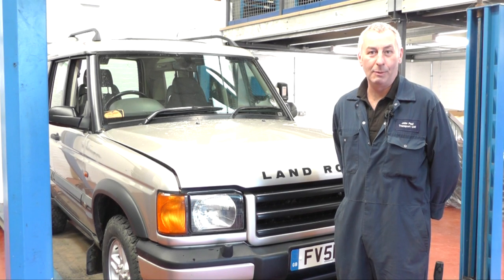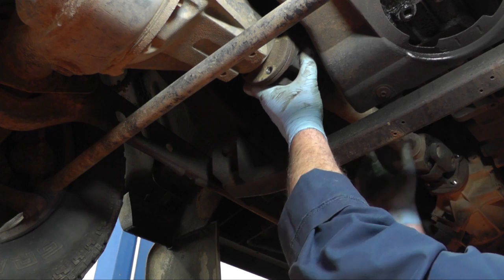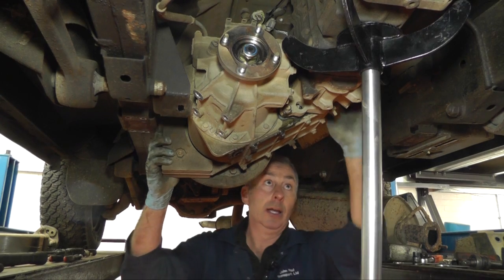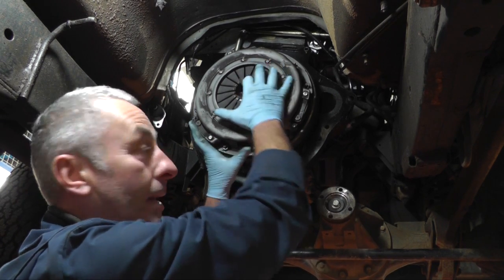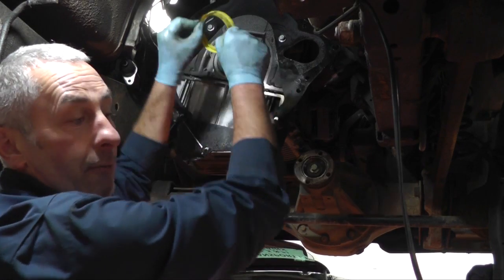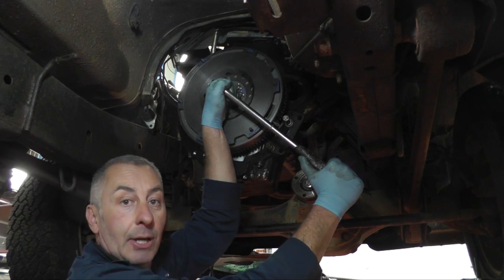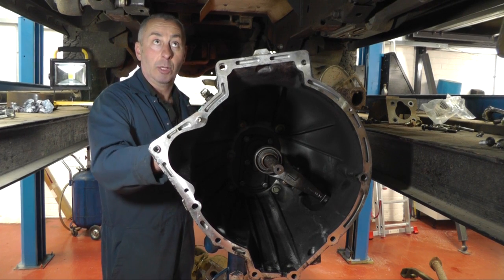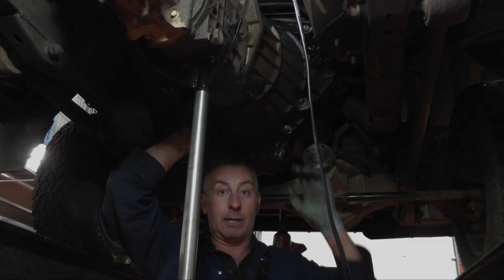Changing the clutch on a Land Rover Discovery 2 TD5.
John Paul at Rimmer Bros demonstrates the process of replacing the clutch on a Land Rover Discovery 2 TD5.

This video also encompasses the installation of:

Rear crank main oil seal.
Spigot bearing/bush.
Dual mass flywheel.
Clutch release bearing.
Clutch fork.
Starter motor.
Slave cylinder.
Transfer box seal.
Transmission brake shoes.
Propshaft Rubber coupling.